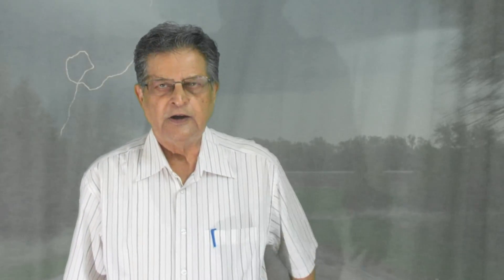Physics of LIGHTNING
Physics of LIGHTNING - Lightning is the result of the build up of electrostatic charge in clouds. Positive and negative charges separate, negative usually towards the bottom of the cloud, while positive goes to the top. After a certain amount of time, the negative charge leaps, connecting with either another cloud or even the ground.

Here are the video chapter markers for this lightning physics lecture:

0:00:20 What is Lightning ⚡

0:01:33 Parallel Plate Capacitors 🔌

0:03:23 Dielectric Breakdown 💥

0:03:54 Cloud Formation Process ☁️

0:04:26 Hail Particles & Grapples 🧊

0:04:53 Charge Interaction 🔋

0:05:19 Electric Field Formation ⚡

0:05:57 Nitrate Formation Benefits 🌱

0:06:16 Soil Fertility Enhancement 🌾

0:06:52 Phenomenon Complexity 🧠